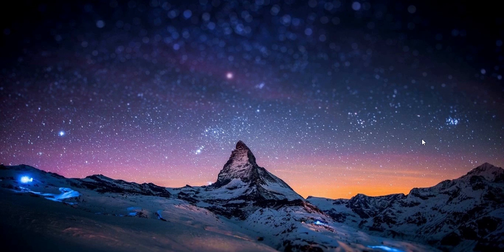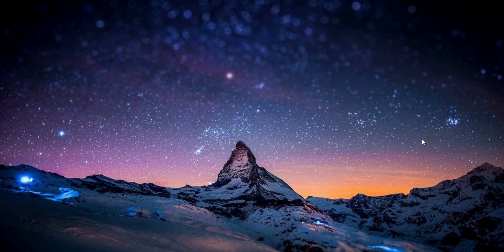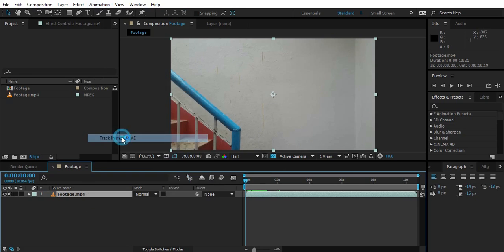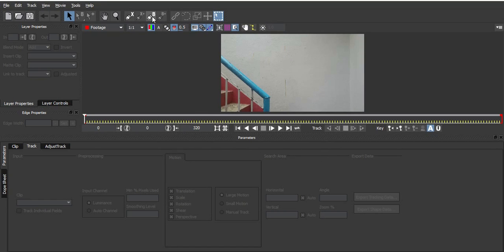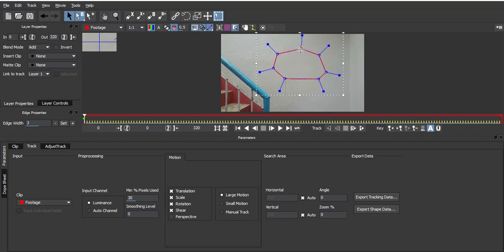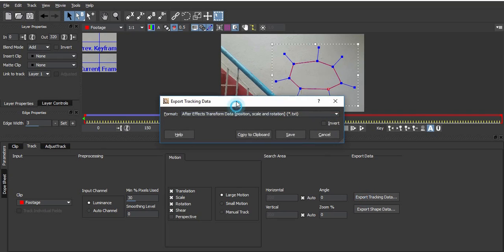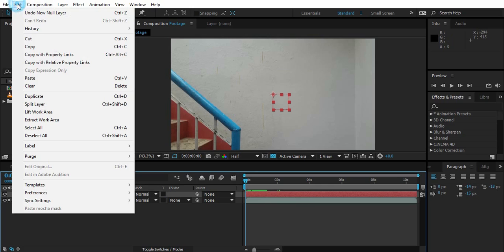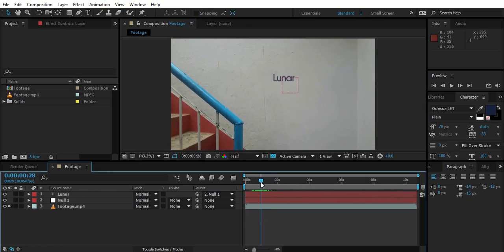After Effects Tutorial: 2D Tracking Hard Shots || 2D Track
Best 2D Tracking Tutorial In After Effects
Learn How To 2D Track Complex Shot Using After Effects..